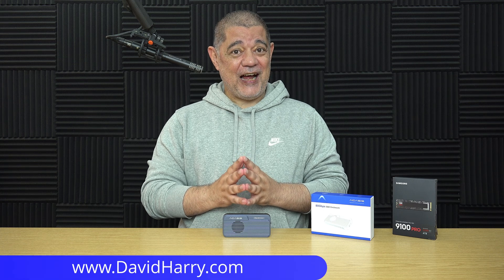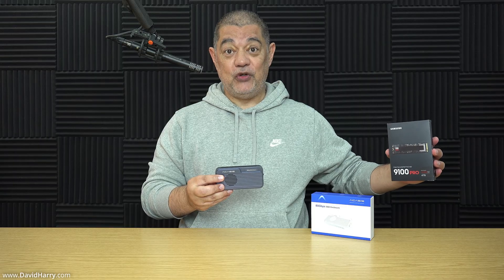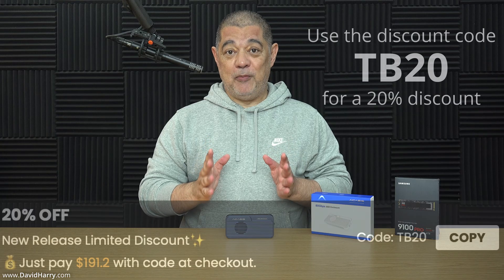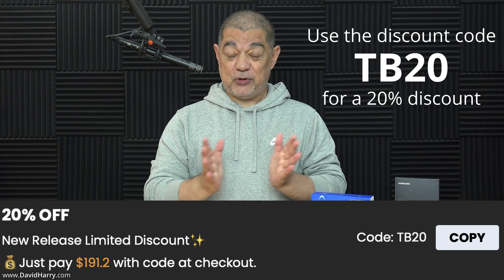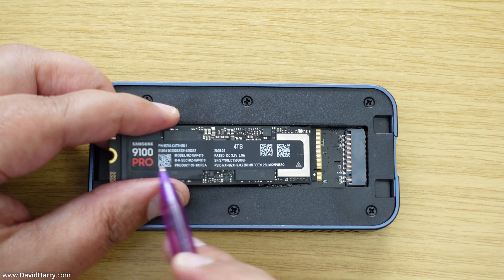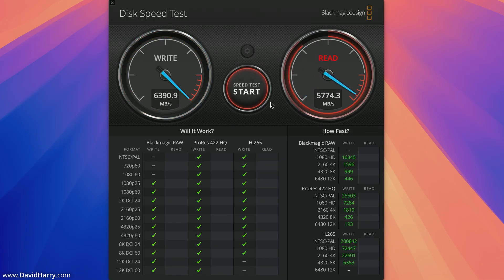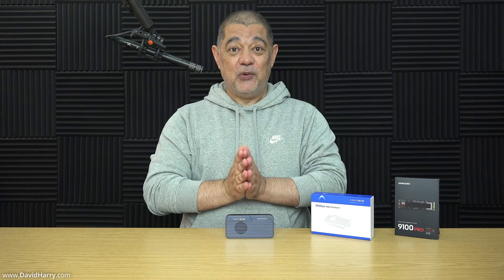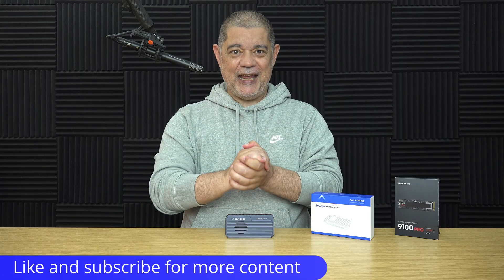ACASIS TB501 Pro Thunderbolt 5 80Gbps PCIe Gen 5 NVMe SSD M.2 Enclosure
So it is now here, the new upgraded ACASIS TB501 Pro 80Gbps Thunderbolt 5 compatible SSD enclosure. This new version of the TB501 Pro now has PCIe Gen 5 NVMe SSD compatibility. Which makes this the fastest 80Gb/s Thunderbolt 5 external SSD storage drive for your Apple Silicon Mac computer, when paired with a PCIe Gen 5 NVMe SSD.

I've been using the new TB501 Pro with a 4TB Samsung 9100 Pro PCIe Gen 5 NVME SSD and it is the fastest external drive I have used with my M4 Max MacBook Pro.

This enclosure will work with any Thunderbolt 5 Apple Silicon Mac computer, such as the MacBook Pro, Mac mini and Mac Studio. It will also be compatible with any Apple Silicon Mac computer that has Thunderbolt 4, but the speed will be slower on Thunderbolt 4. It will also be compatible with future Macs with the new up and coming Apple Silicon M5 processor and M6 processor and beyond.

The new TB501 Pro with a PCIe Gen 5 SSD such as the Samsung 9100 Pro is the fastest external ssd drive for Mac.

Keep an eye on my channel for new videos with the new ACASIS TB501 Pro.

New ACASIS TB501 Pro

4TB Samsung 9100 Pro

*Some of my product recommendations*

*ACASIS Website - Thunderbolt SSD Enclosures*

TB501 Thunderbolt 5

TBU405Pro Thunderbolt 4

TBU401 Thunderbolt 4

EC-3901 4 bay Thunderbolt 4 SSD RAID Enclosure

All ACASIS SSD Enclosures

*ACASIS Amazon - Thunderbolt SSD Enclosures*

TB501 Thunderbolt 5

TBU405Pro Thunderbolt 4

TBU401 Thunderbolt 4

All ACASIS Thunderbolt and USB enclosures on Amazon

*ACASIS Website - Thunderbolt & USB Docks and Hubs*

Mac Mini M4 workstation 8-in-1 Dual SSD 40Gbps dock

DS9007 21 Ports 40Gbps Dock

DS-7A15 15-in-1 4K 60Hz USB-C dock

DS-0202 14 Ports 4K 60Hz USB C dock

All ACASIS Thunderbolt and USB Docks and Hubs

*WD_Black SN850X Gen 4 SSD on Amazon*

Other M.2 NVMe Gen 4 SSDs on Amazon

*Samsung 9100 Pro PCIe Gen 5 NVMe SSD*
*WARNING - ONLY BUY THIS SSD IF YOU ARE USING THE NEW ACASIS TB501 PRO, WHICH IS COMPATIBLE WITH PCIe GEN 5 NVMe SSDs, OR OTHER GEN 5 COMPATIBLE SSD ENCLOSURES*

*Apple Mac Computers on Amazon*

MacBook Pro M4

MacBook Air M4

Mac Mini M4

Mac Studio M4

Mac Studio M3

Cheers,
Dave.